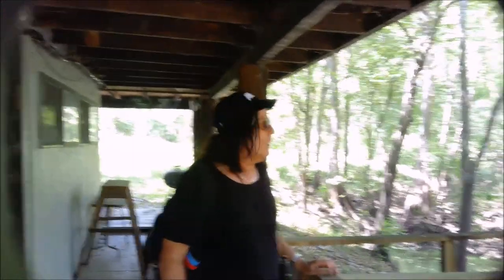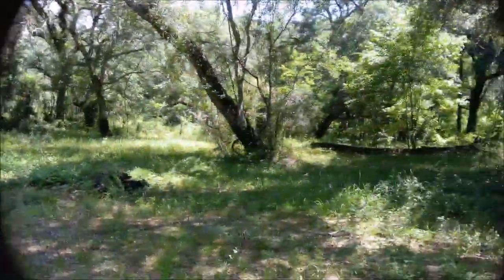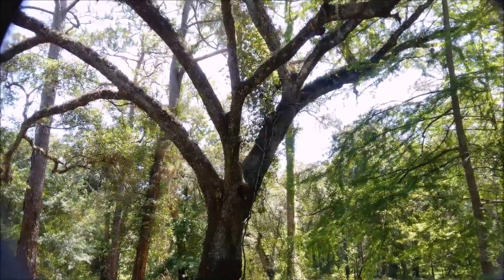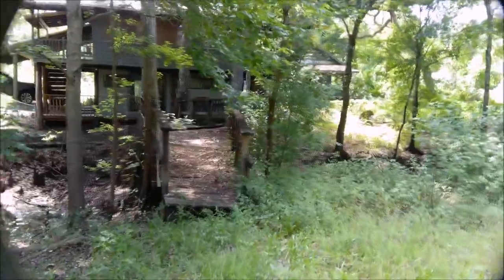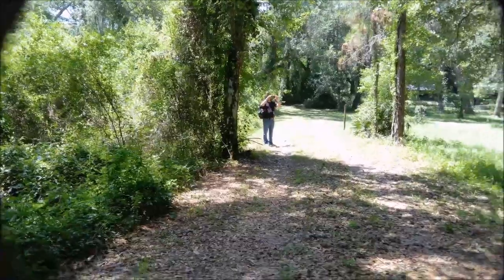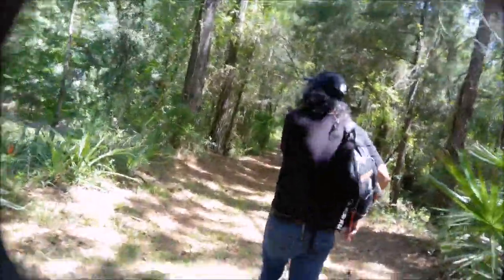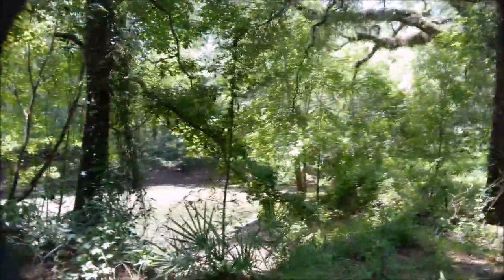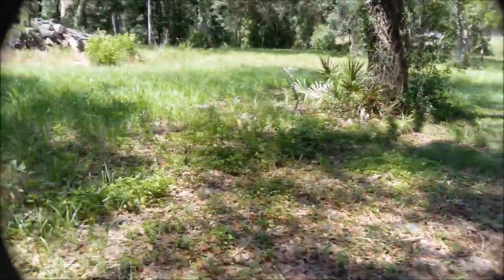Bed of Nails film Location Walk Thru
Quick walk thru of the filming location for our film, BED OF NAILS in Dade City, Florida